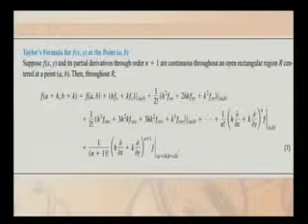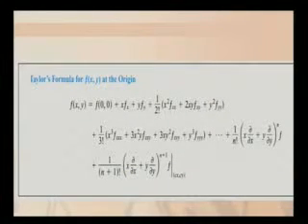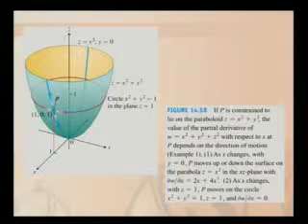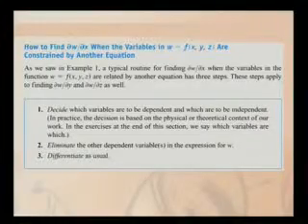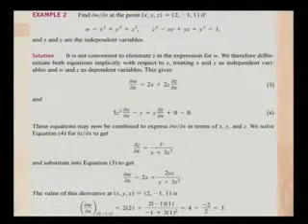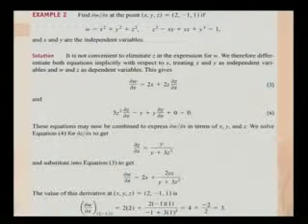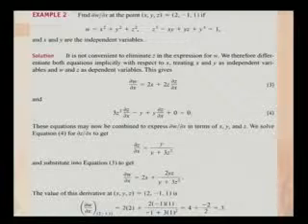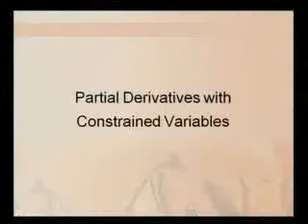Pragnesh T Polara-Calculus-Application of partial derivatives_2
Pragnesh T. Polara -Om Engineering College, Junagadh-Calculus-Application of partial derivatives:Extreme values and saddle points, Lagrange multipliers, partial derivatives with constrained variables, Taylor's expansion.